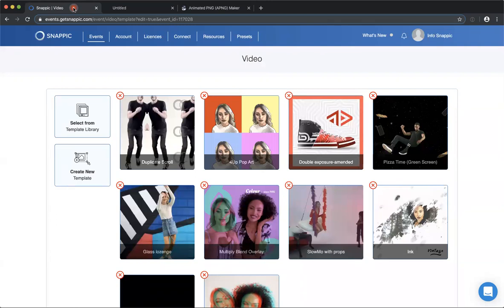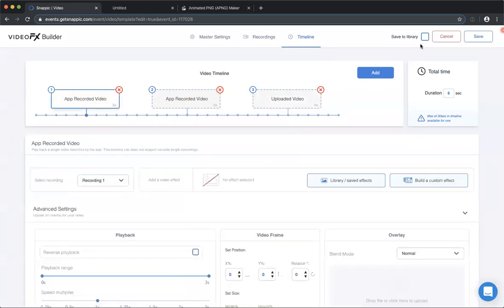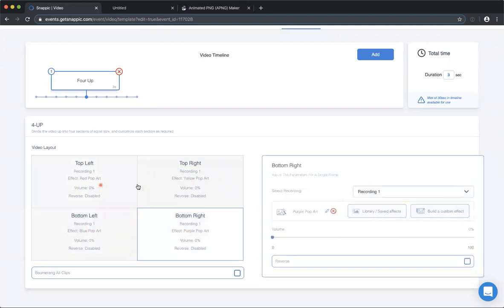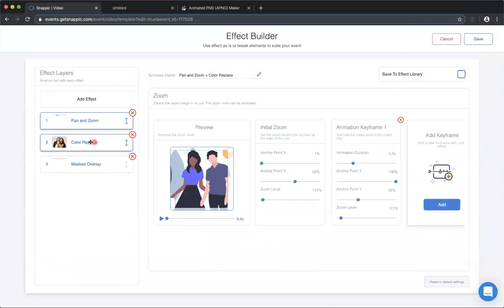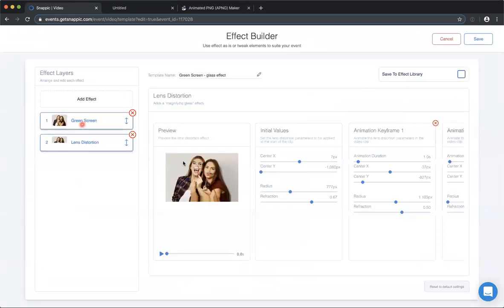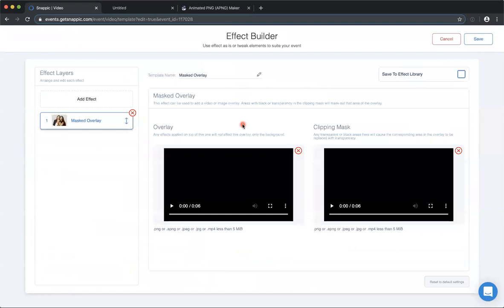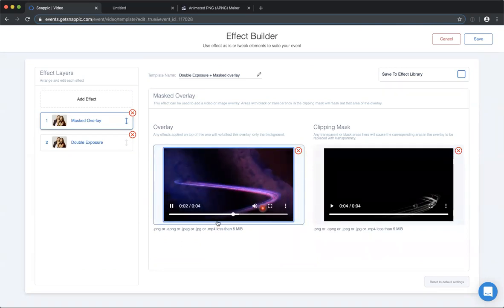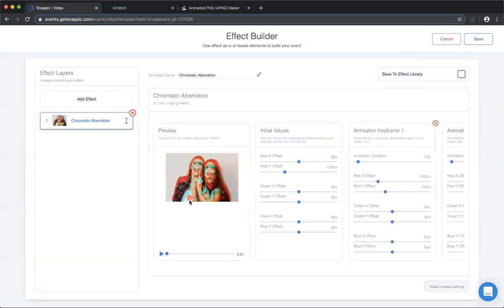VideoFX Webinar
We will be going over VideoFX, our latest feature. We will show you how to get set up and master the more advanced templates.